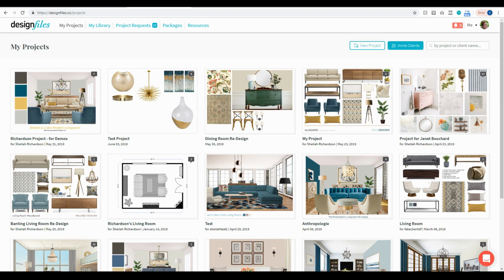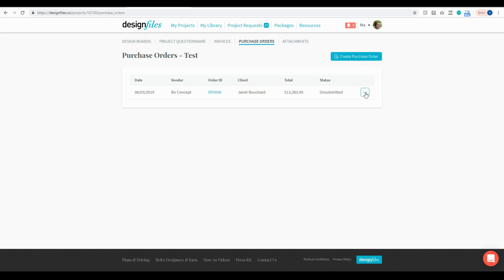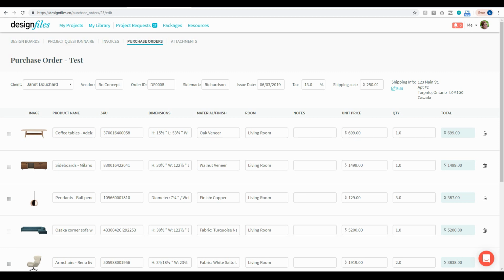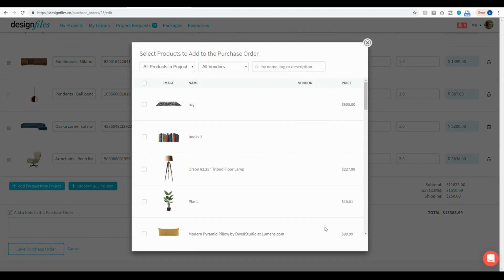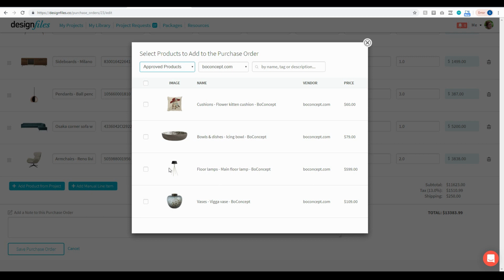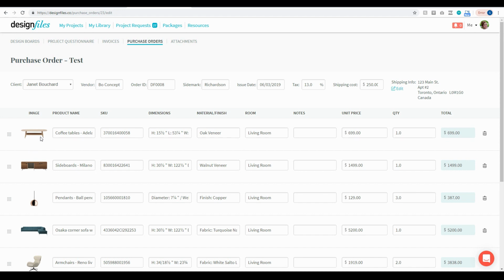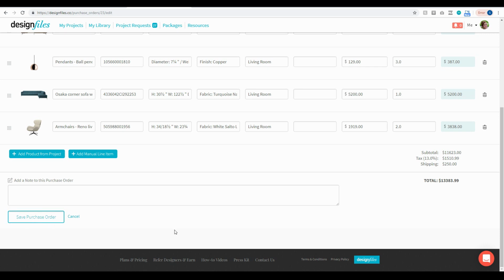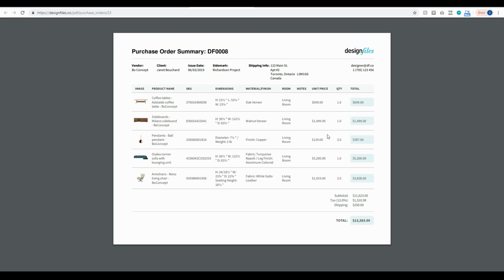DesignFiles.co - Purchase Orders